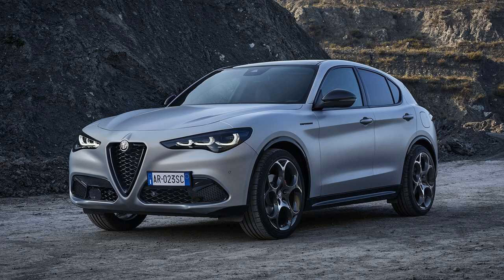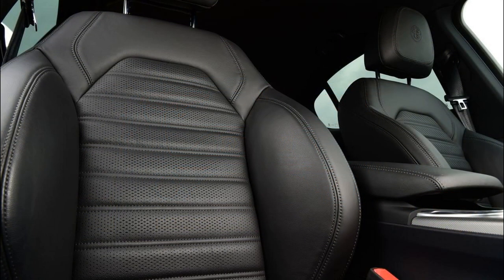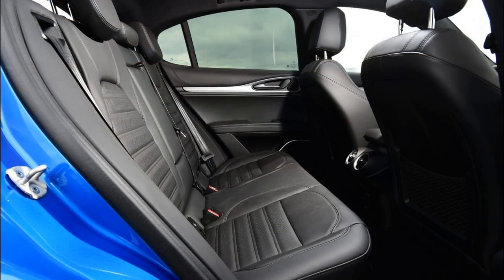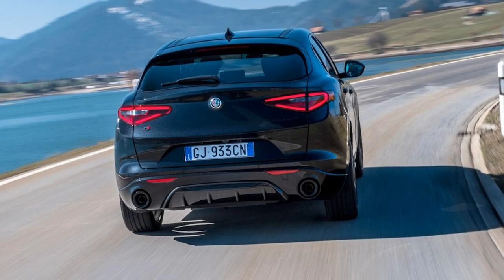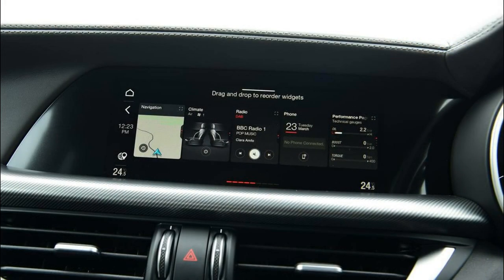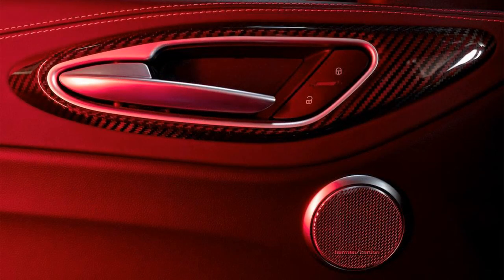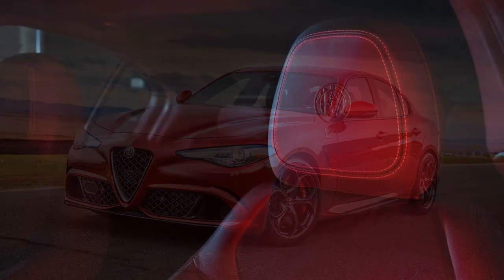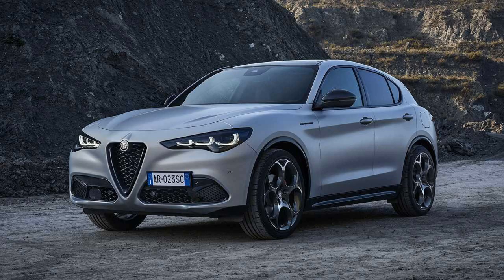2023 Alfa Romeo Stelvio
The Stelvio rolls into the highly-competitive compact-luxury segment wearing the best-looking outfit, but comes up short on offering the newest technology.